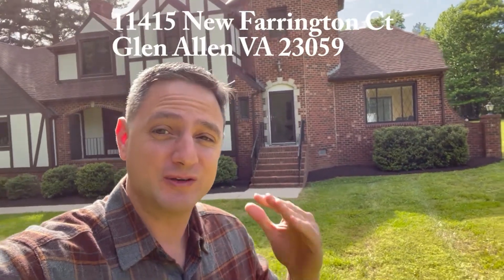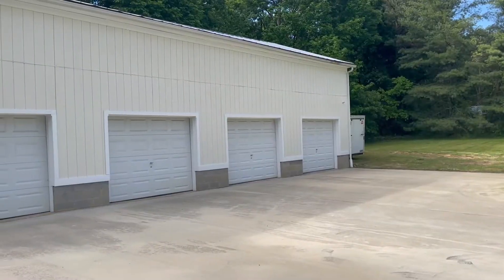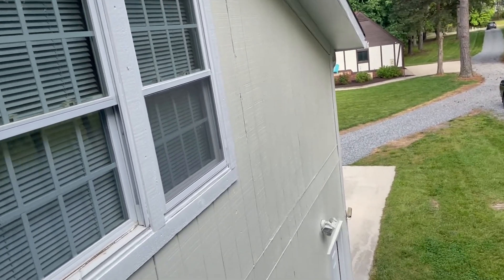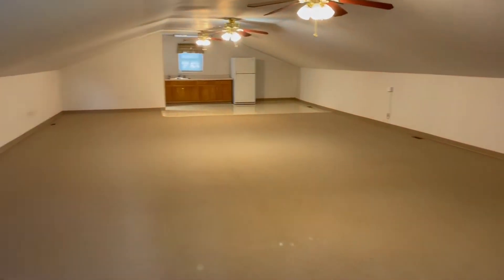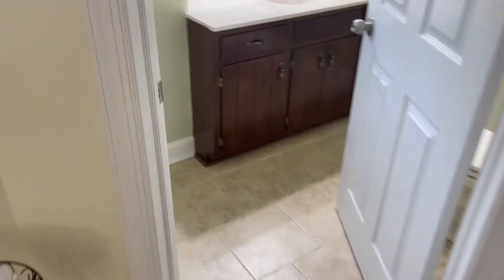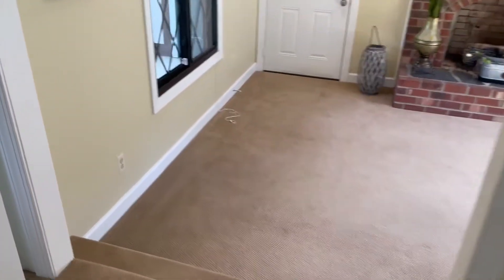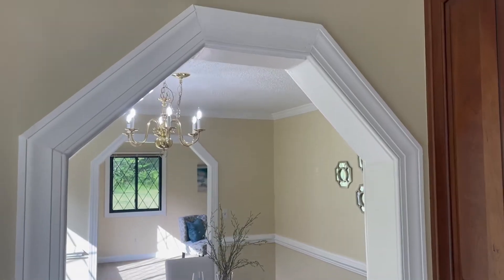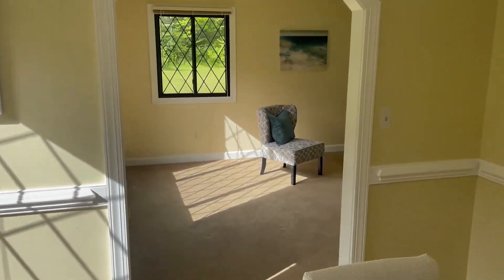Rare Tudor style home for sale in Glen Allen Virginia on 3.11 Acres. Asking $399k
This home is situated on 3.11 acres of privacy. There is a pond on the property as well as a 4 bay car garage with a large unit above. Above garage unit has kitchen area and full bathroom. See listing link below for more info.